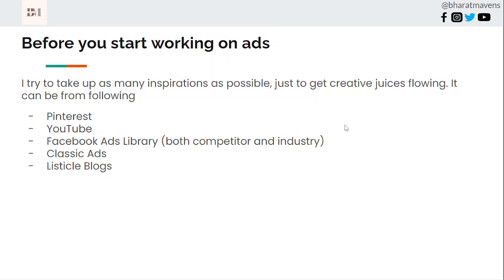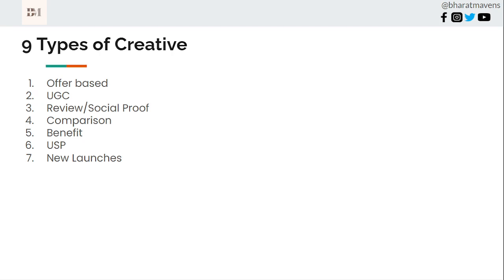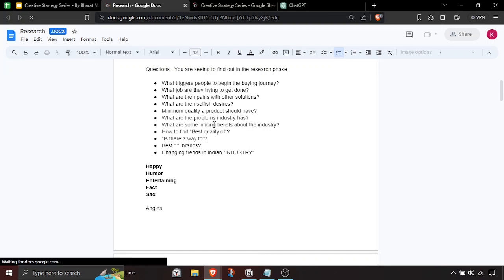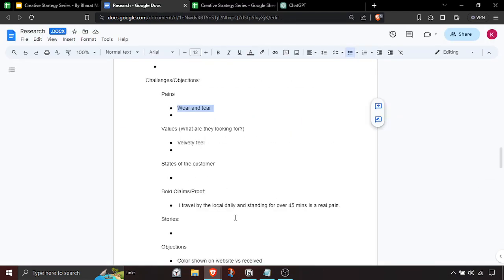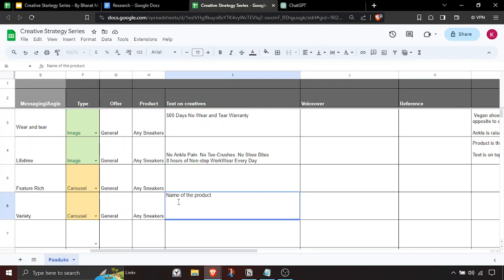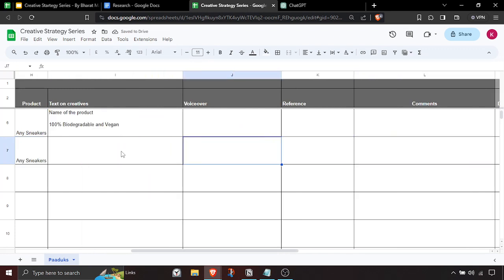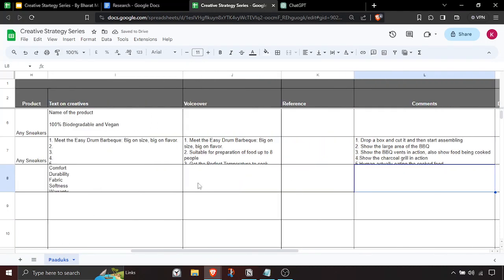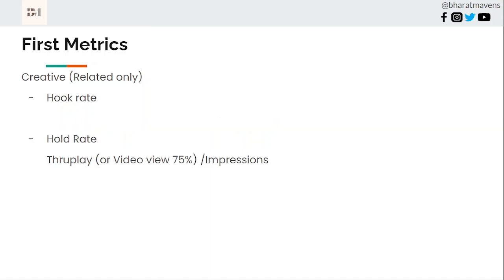The Right Way To Develop Creative Strategy Ecommerce Brands (Part 2)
Struggling to create ecommerce ads that convert? You're not alone! Watch this video and discover the secrets to crafting high-performing ad creatives that get clicks and sales.

In this video, you'll learn:

Proven strategies for writing irresistible ad copy that speaks directly to your target audience (no copywriting experience needed!)
Actionable tips on designing eye-catching ad visuals that stop the scroll, even on mobile devices
The psychology behind high-converting ads (unleash the power of persuasion!)
By the end of this video, you'll be equipped with the knowledge and tools to design ecommerce ad creatives that SELL!

00:00 - Introduction
00:36 - Before you start working on ads
03:10 - 5 Elements of a Good Creative
08:38 - 9 Types of Creative
12:47 - How to Make Image Creatives for Your Brand
17:17 - Creating a Creative Live
29:01 - Elements of Success with Carousel Creatives
30:15 - Creating a Carousel Ad Creative
35:23 - How to create best video creative
38:39  - Creating a Video Ad Creative
48:07 - How to create a good UGC Creative
53:56 - Big & Small Brands presenting you few hacks for ad creatives

Hi,